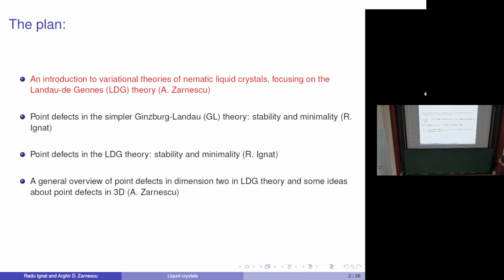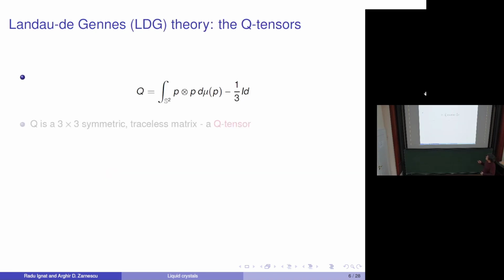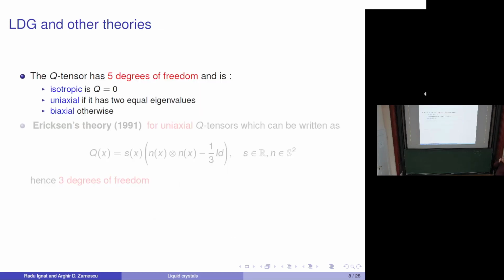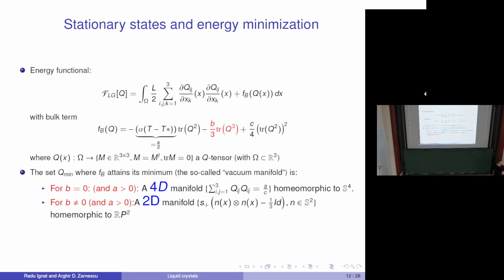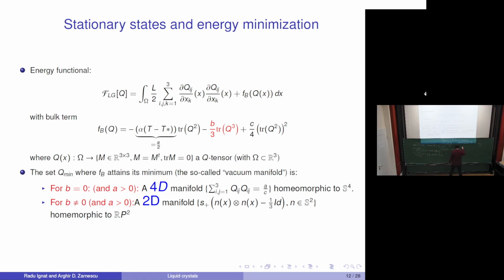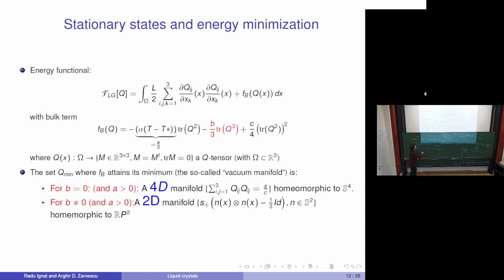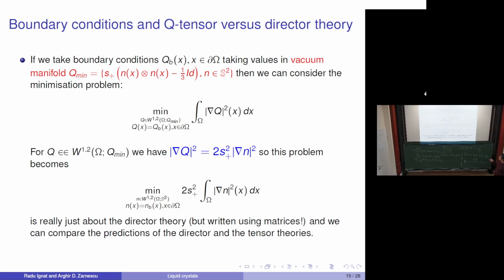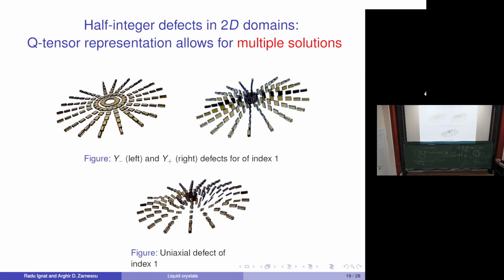Radu Ignat, Arghir Zarnescu: Analysis of point defects in nematic liquid crystals - Lecture 1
In these lectures, we present recent developments in the analysis of defects in nematic liquid crystals at the stationary level. We focus on the variational Landau-de Gennes theory that has been intensively studied in the mathematical literature in the recent years. Our aim is to analyse the symmetry, stability and minimality properties of topological point defects which are the main building blocks in this theory. We will start by reviewing these properties for topological vortex points in the simpler case of vector-valued maps, given by the Ginzburg-Landau theory. Then we extend these
techniques to the matrix-valued maps for the Landau-de Gennes theory.